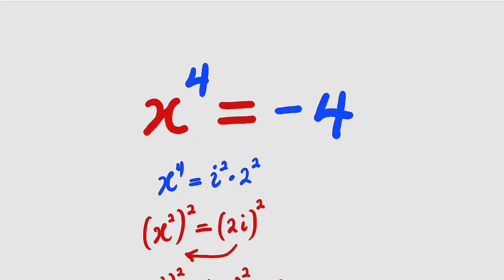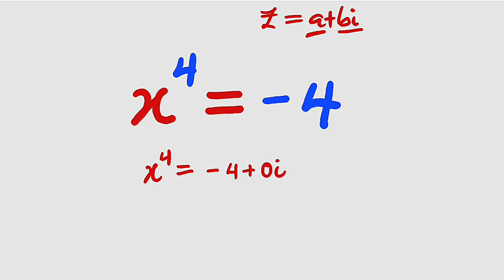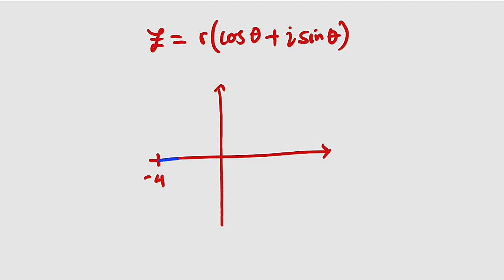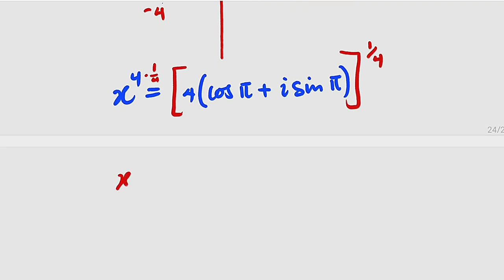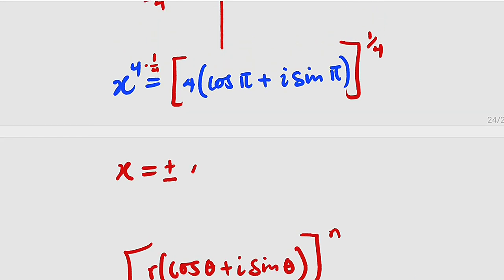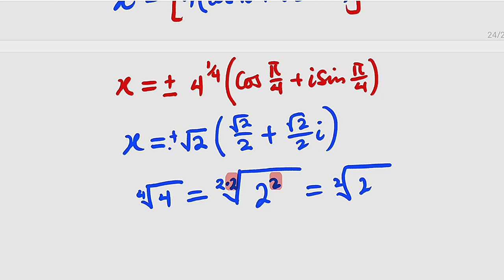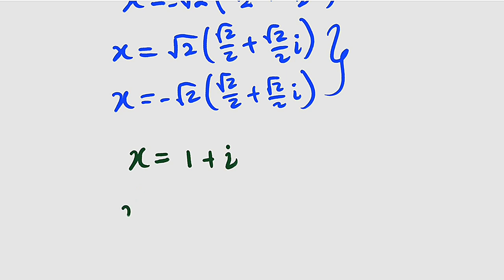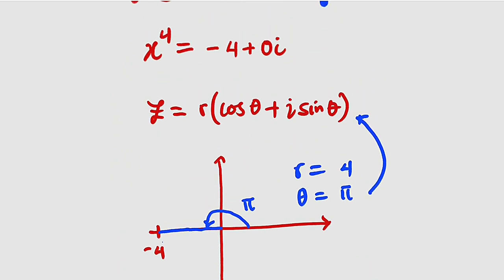Solution to x⁴ = -4 using Demoivres theorem